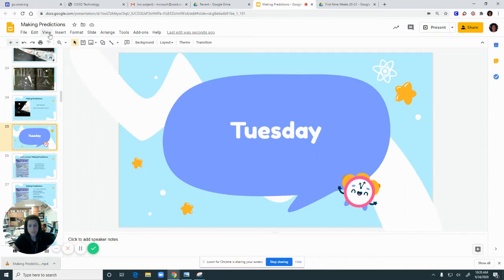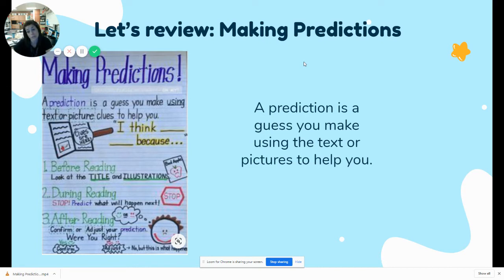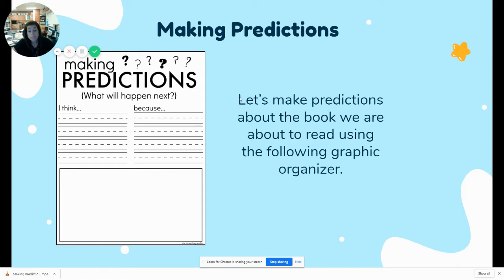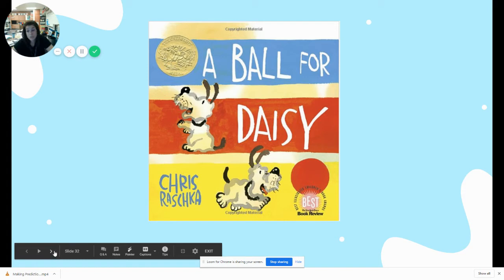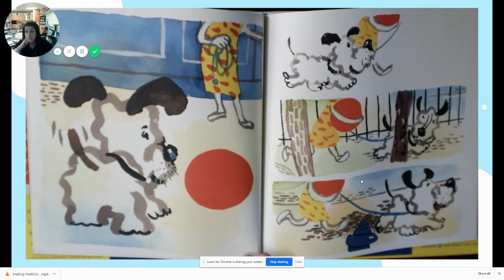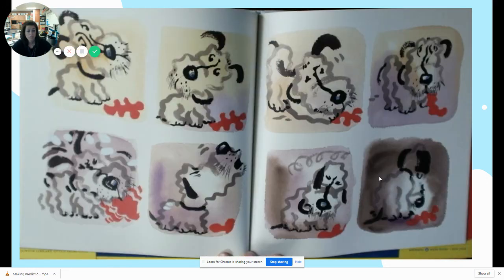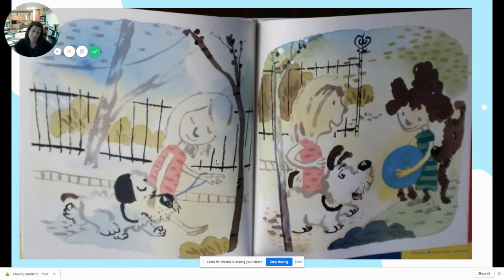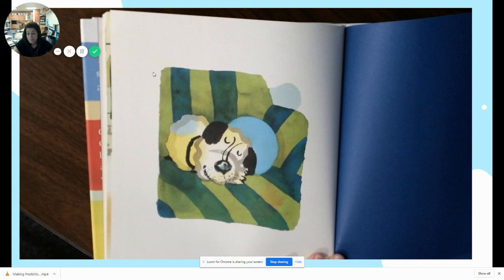Making Predictions Sept. 29th